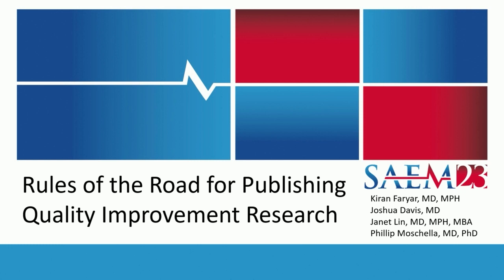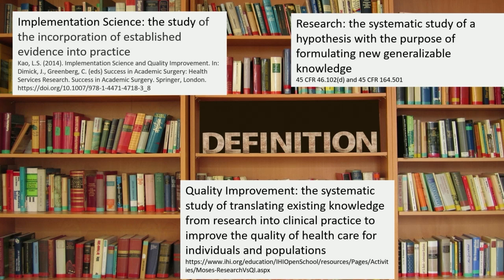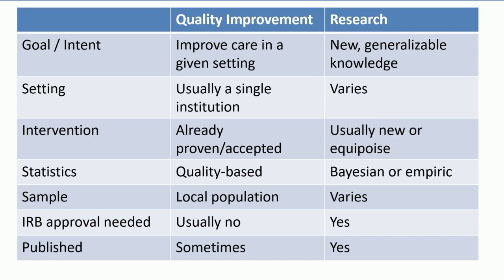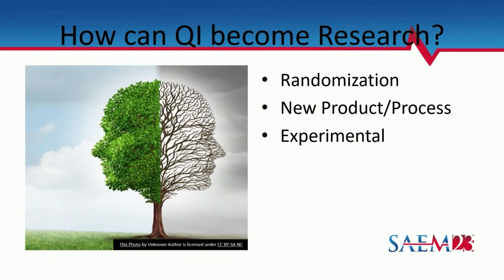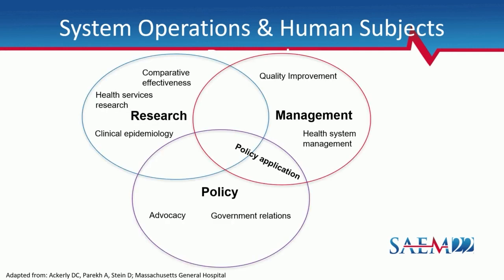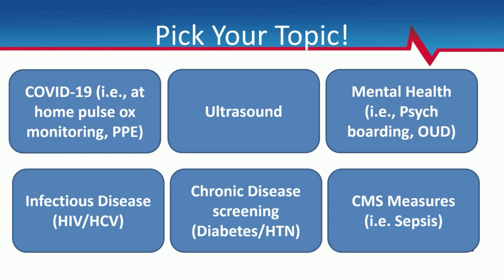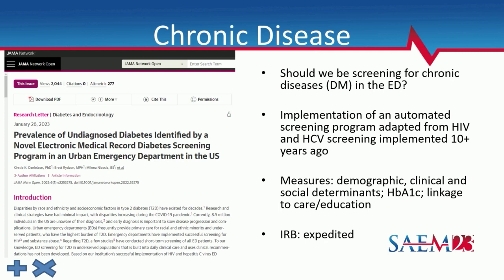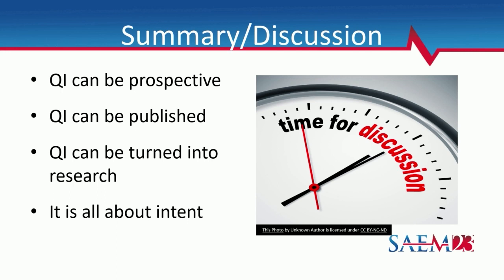Rules of the Road for Publishing Quality Improvement Research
Rules of the Road for Publishing Quality Improvement Research (Research Directors Interest Group and Operations Interest Group Sponsored)

Presenters:

Kiran A. Faryar, MD, MPH
Joshua J. Davis, MD
Phillip C. Moschella, MD, PHD
Janet Lin, MD, MPH, MBA

Learning Objectives:

Upon completion of this session, participants should be able to:

-Define quality improvement (QI), research, and implementation science & discuss differences / overlap between them
-Understand how to bridge from QI project to research study
-List the differences between QI project and “traditional” clinical research
-Apply and navigate the QI and research process from design to IRB/protocols to publication

Quality improvement (QI) projects are pervasive among both community and academic emergency departments. While QI projects typically focus on a single ED with the intent to implement a new product or process to improve care of patients and delivery of healthcare, research is a systematic investigation with the intent to develop or contribute to generalizable knowledge. Both have distinct assumptions and outcomes. Often, quality-focused and/or operations-focused faculty are interested in turning their QI project into a research publication. The goal of this didactic is to help both traditional and nontraditional researchers transform their QI question into a project ready for publication and dissemination as an abstract and then manuscript. The target audience includes operations faculty, nontraditional researchers, early-career faculty, and anyone else interested in QI research. The goal of this session is to better define QI and research and helping academic faculty and residents understand the intersection between QI projects and traditional research studies with the intent to help guide participants on how to take an idea at various stages to a finished project that is ready for dissemination.